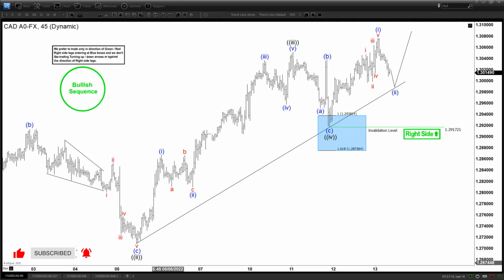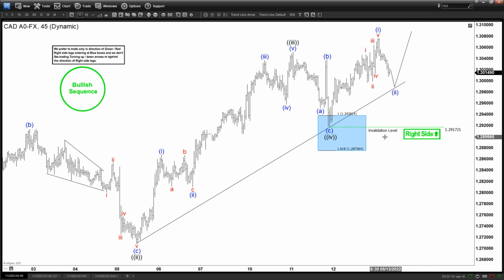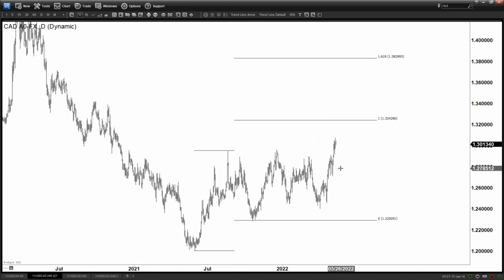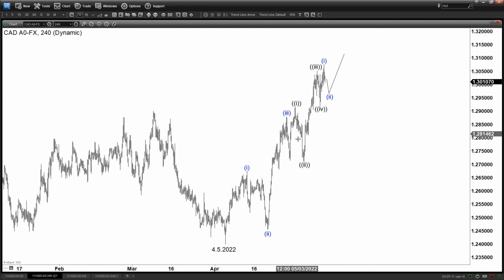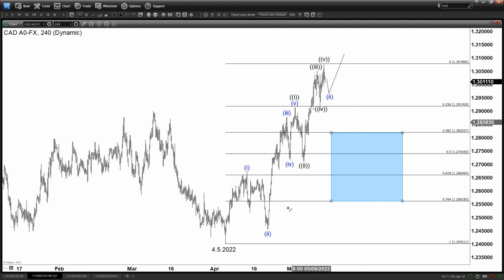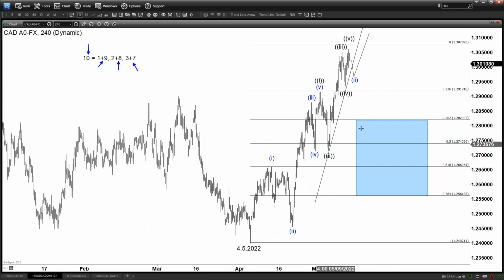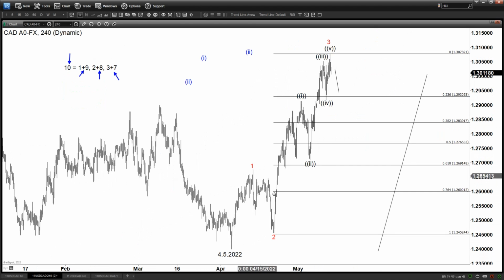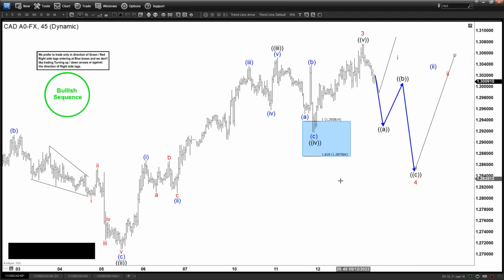USDCAD Buyers in Control | Technical Analysis | ELLIOTT WAVE FORECAST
✪ Important Tags